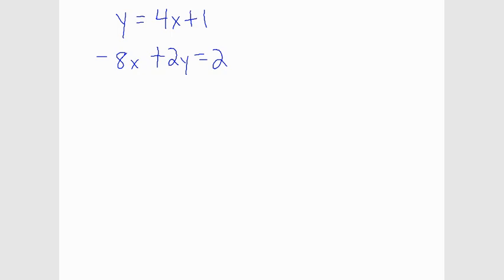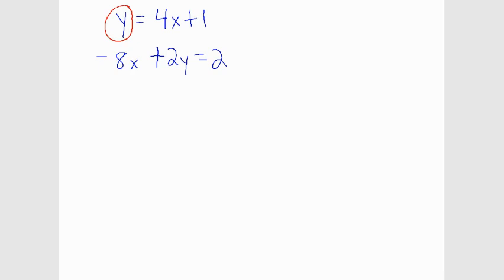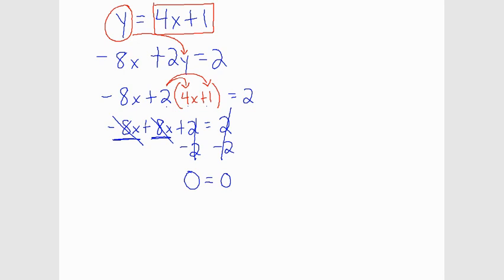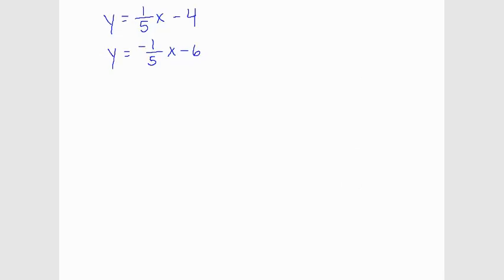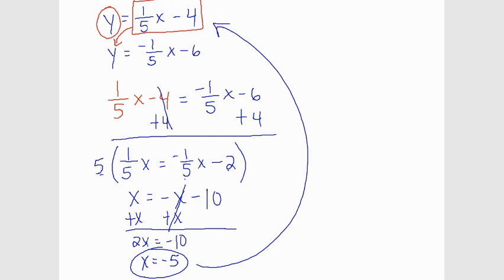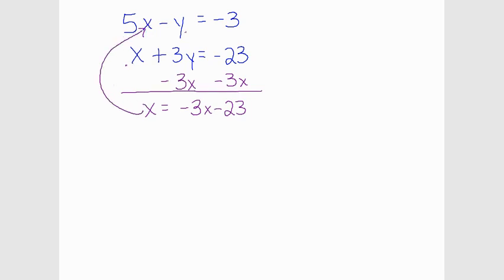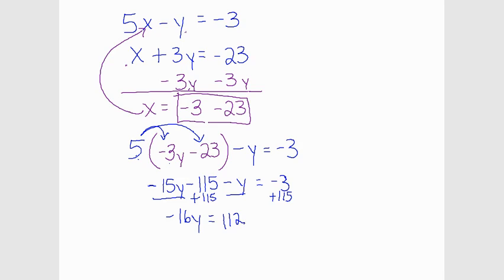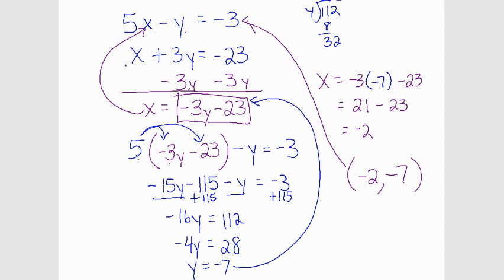Solving Systems of Linear Equations by Substitution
In this video, I go over the 2nd of three methods for solving systems of linear equations; substitution. I do use the same three examples from the graphing video so that we have some familiarity and can more easily check our answers.